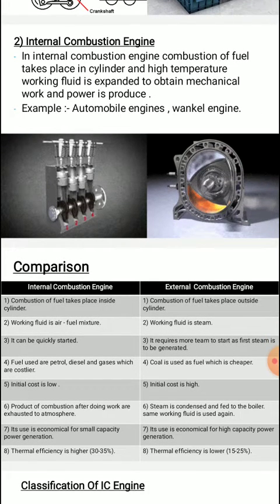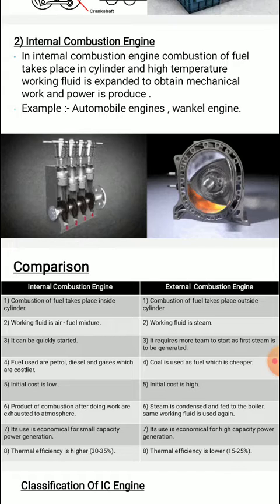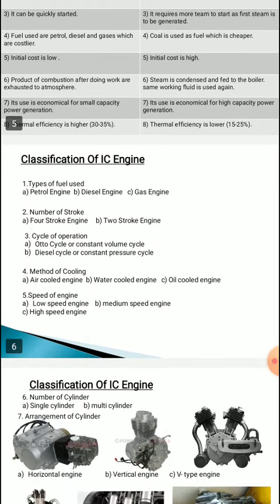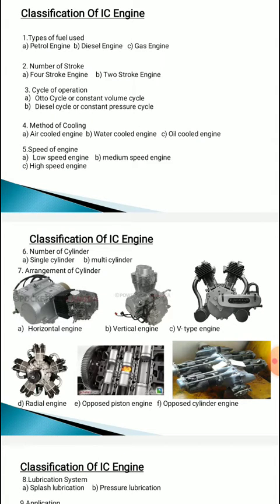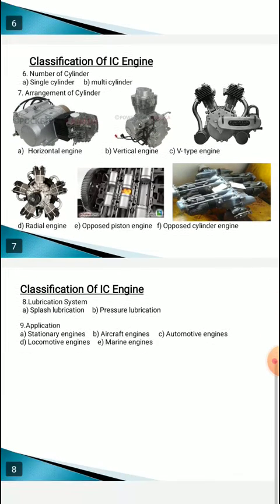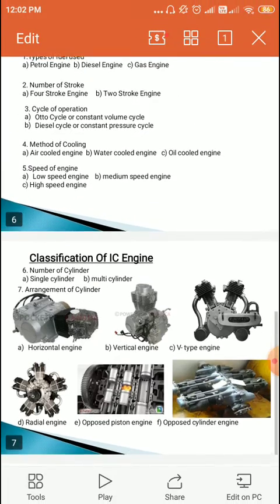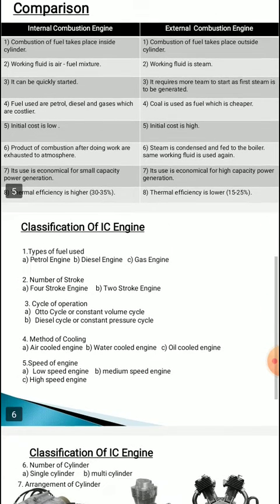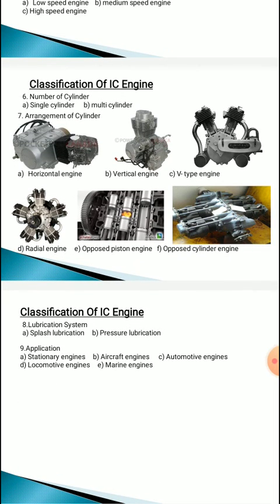SME Unit 2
Engines